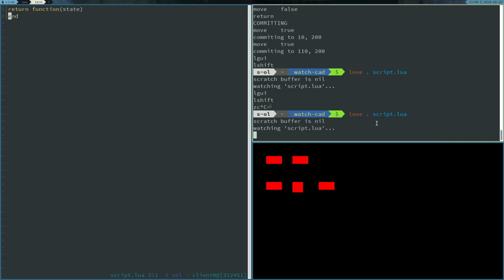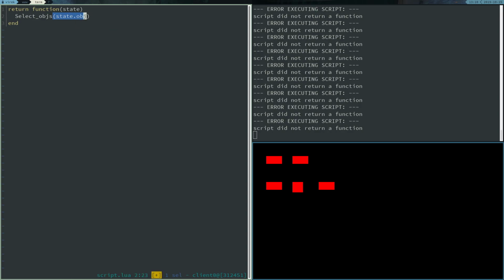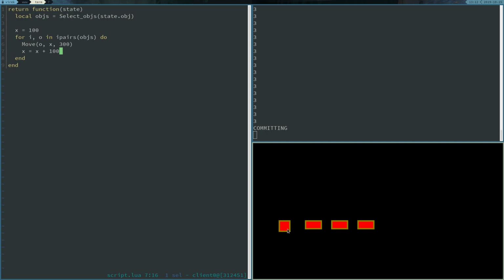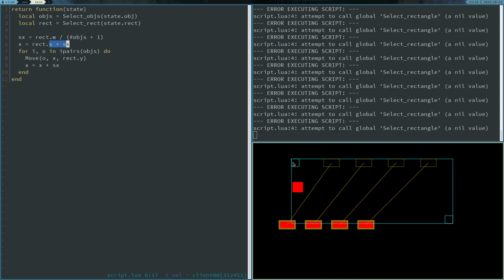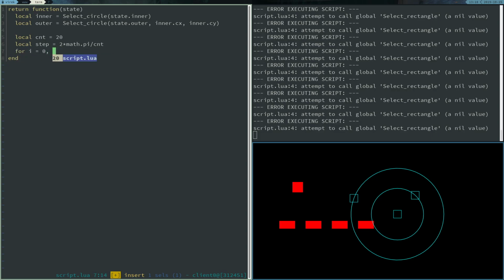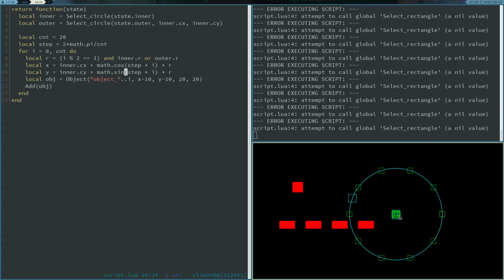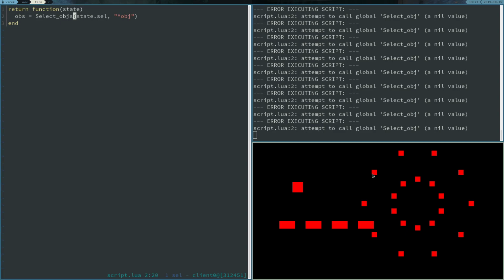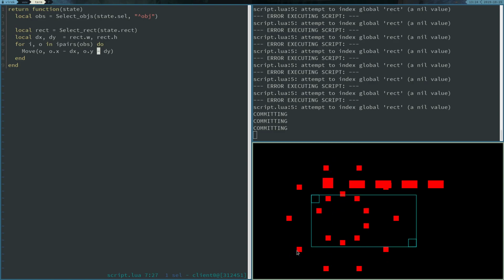Proof of Concept: Immediate-Mode In-Canvas Tools for CAD-ish Applications